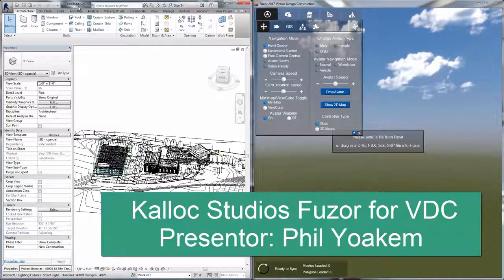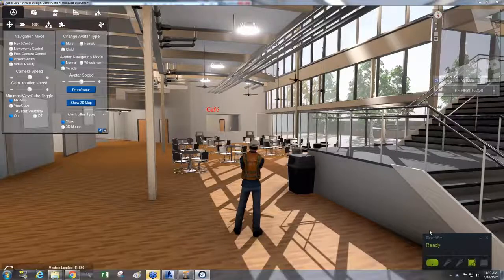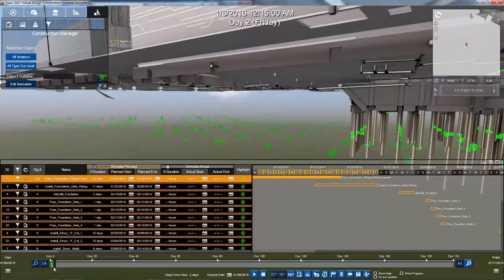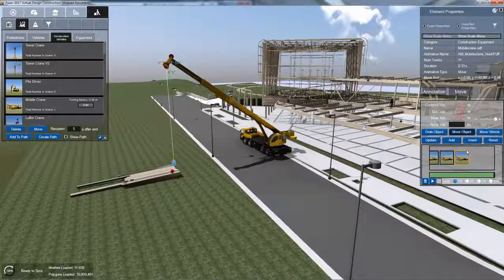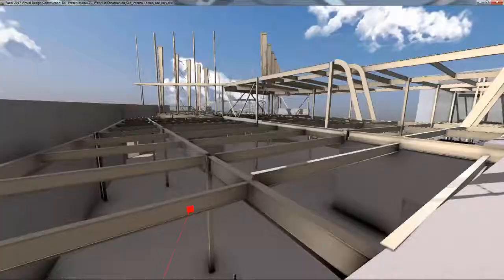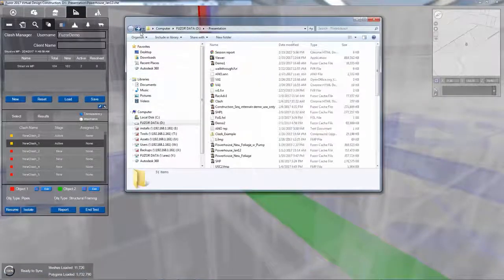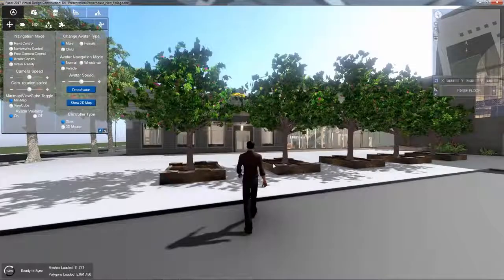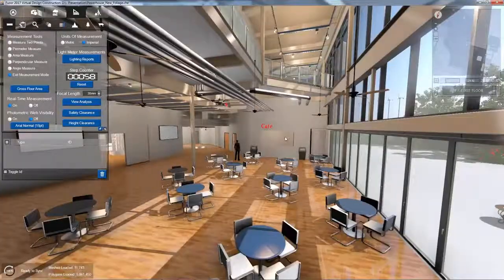Kalloc Studios — Fuzor for VDC